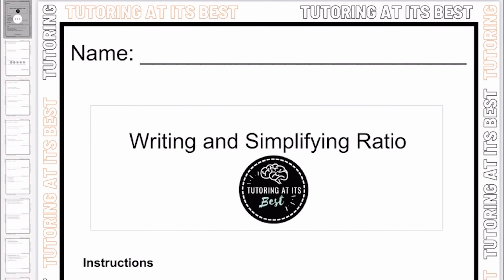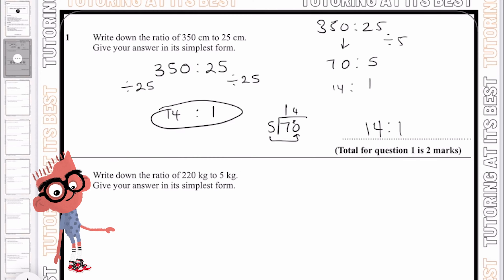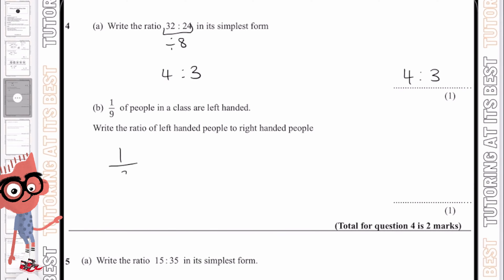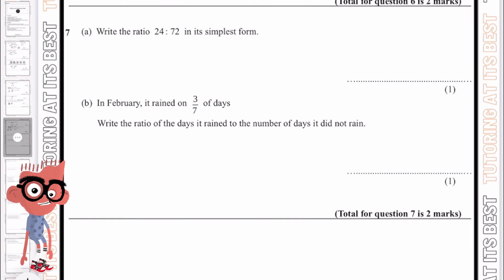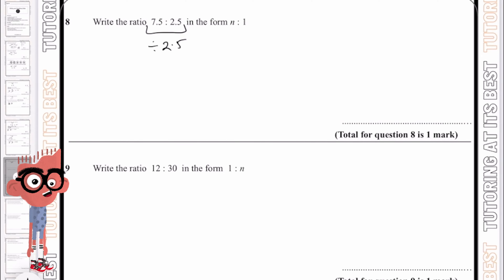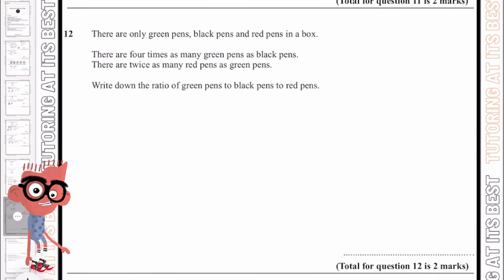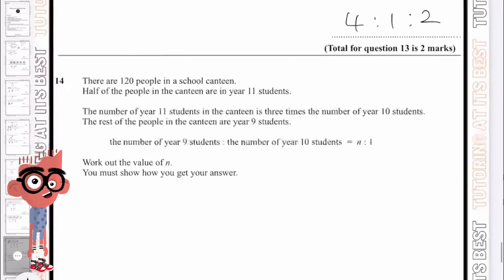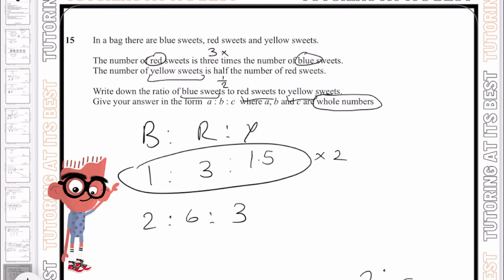Learn to Write and Simplify Ratios in 5 minutes!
Ratios are seen in everyday life. They can be used when adding ingredients to make a meal, when deciding how much pocket money children get or when reading a map.

Ratio, in math, is a term that is used to compare two or more numbers. It is used to indicate how big or small a quantity is when compared to another. In a ratio, two quantities are compared using division. Here the dividend is called the 'antecedent' and the divisor is called the 'consequent'. For example, in a group of 30 people, 17 of them prefer to walk in the morning and 13 of them prefer to cycle. To represent this information as a ratio, we write it as 17: 13. Here, the symbol ': ' is read as "is to". So, the ratio of people who prefer walking to the people who prefer cycling is read as '17 is to 13'.

What is Ratio?

The ratio is defined as the comparison of two quantities of the same units that indicates how much of one quantity is present in the other quantity. Ratios can be classified into two types. One is part to part ratio and the other is part to whole ratio. The part-to-part ratio denotes how two distinct entities or groups are related. For example, the ratio of boys to girls in a class is 12: 15, whereas, the part-to-whole ratio denotes the relationship between a specific group to a whole. For example, out of every 10 people, 5 of them like to read books. Therefore, the part to the whole ratio is 5: 10, which means every 5 people from 10 people like to read books.